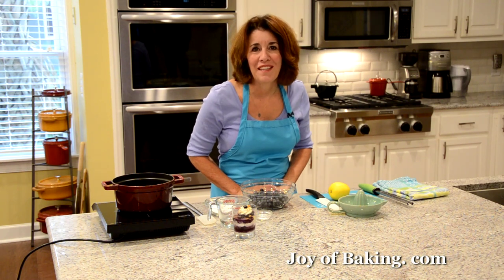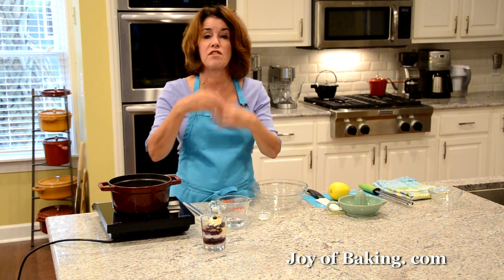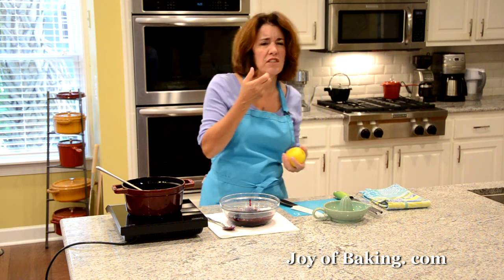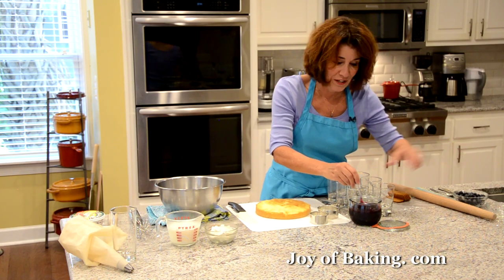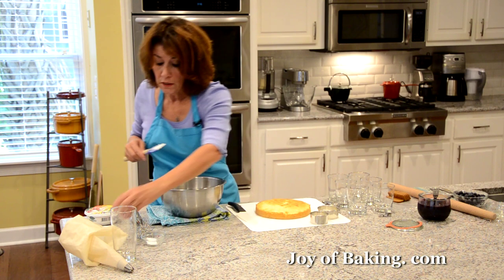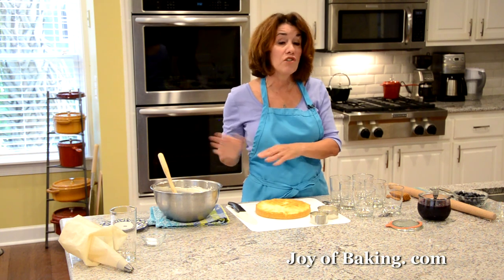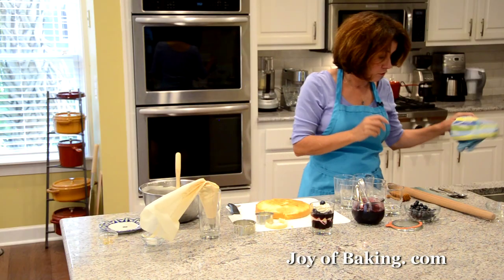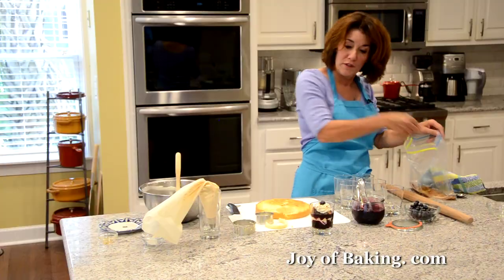Blueberry Trifle Recipe Demonstration - Joyofbaking.com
Stephanie Jaworski of Joyofbaking.com demonstrates how to make a Blueberry Trifle. These small trifles still start with a layer of cake, followed by a blueberry sauce laced with lemon liqueur, then I add a few fresh blueberries, ending with a dollop of whipped cream made with heavy cream and mascarpone cheese. I also like to garnish the top with a sprinkling of crushed gingersnap cookies as they add a touch of spiciness.